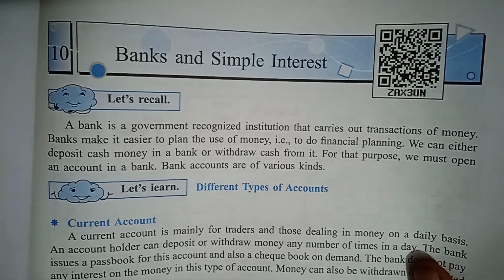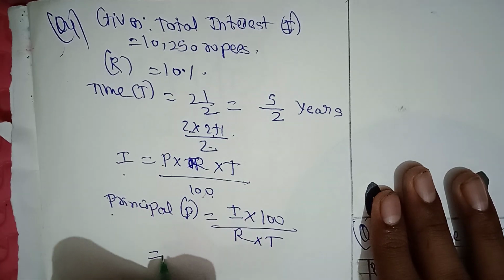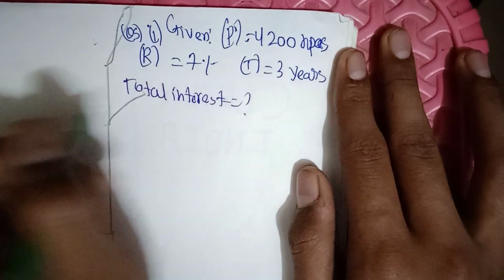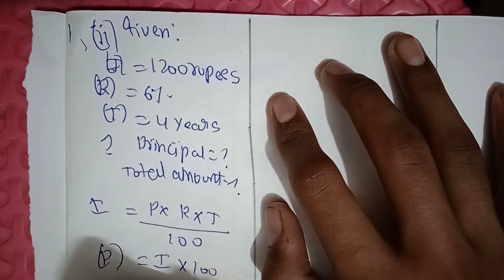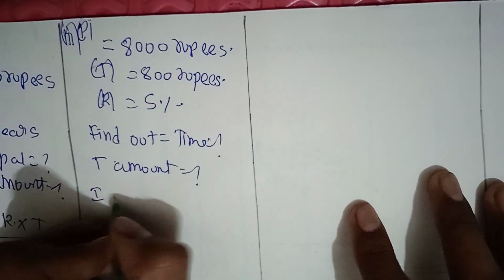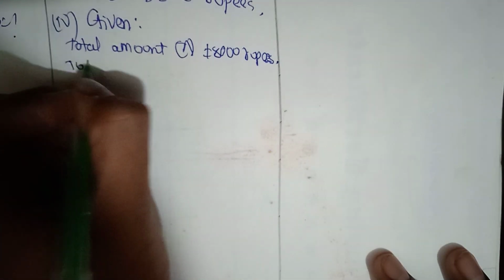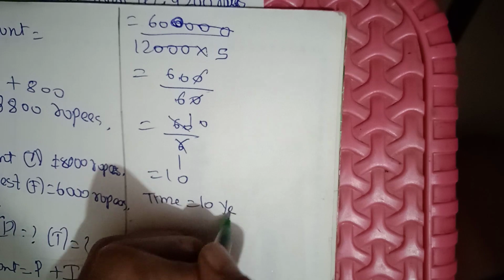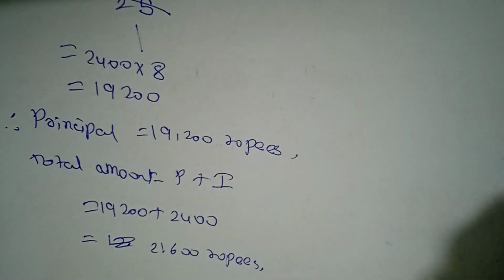CLASS 7CHP 10 MATHS BANKS AND SIMPLE INTEREST PRACTICE SET 41 PART2(Q 4 5 SOLVED) MAHARASHTRA BOARD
I hope you understood all the sums of the lesson